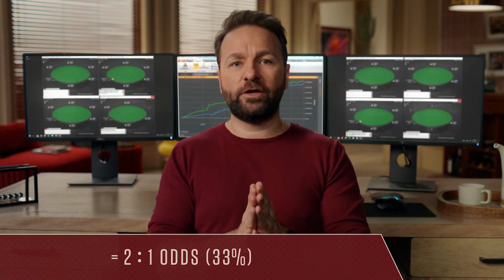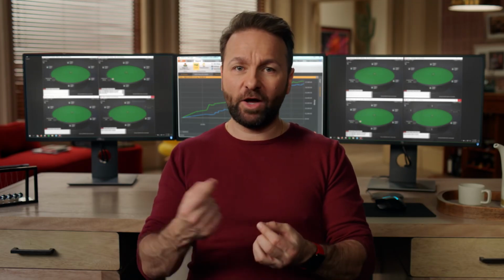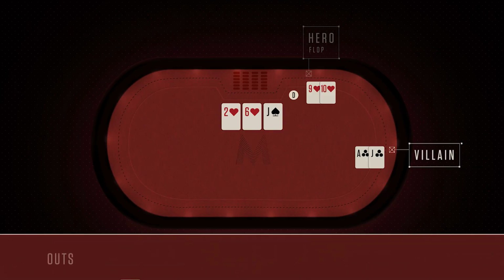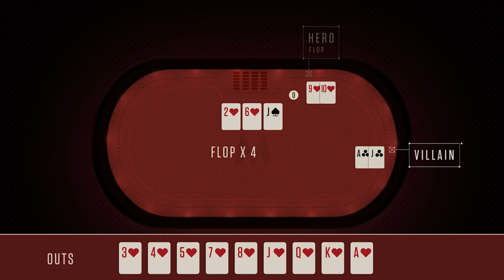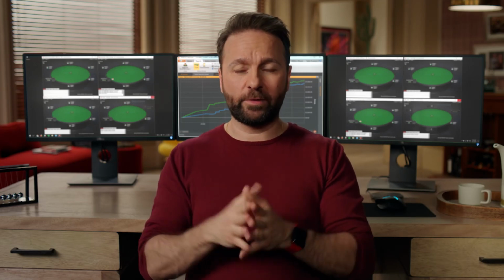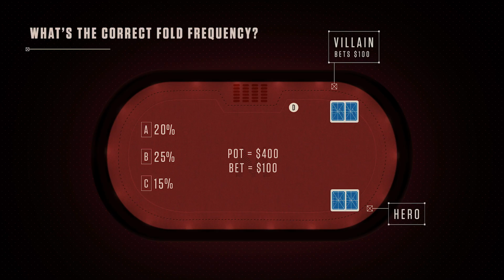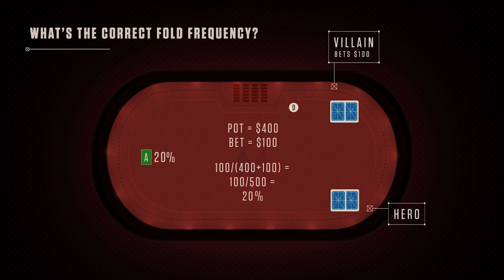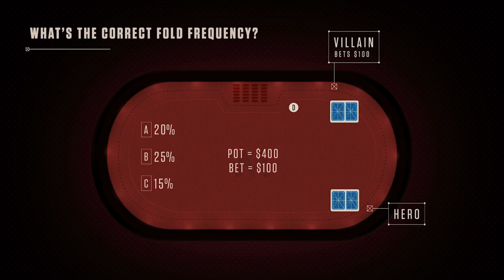5/ Game Theory And Math